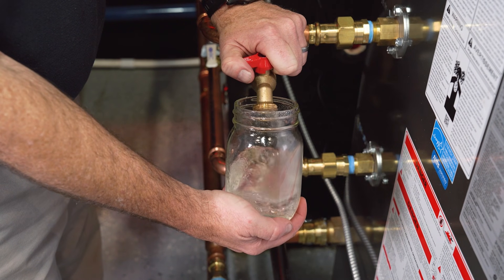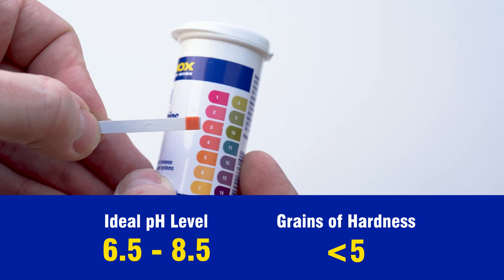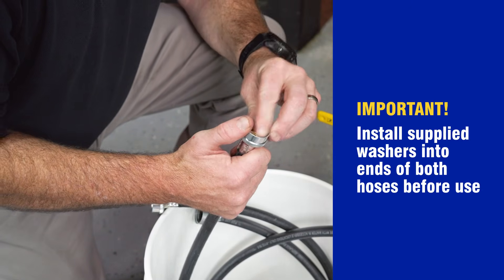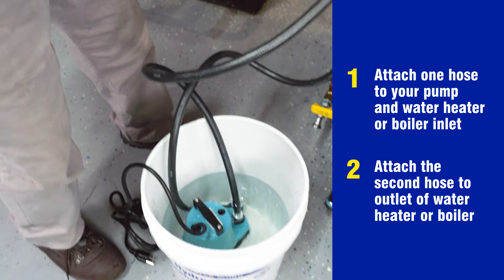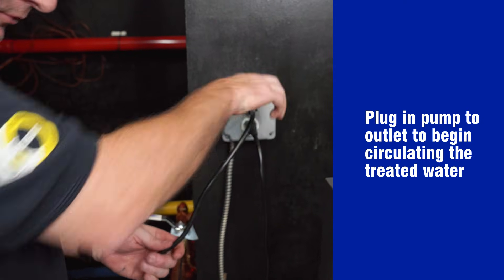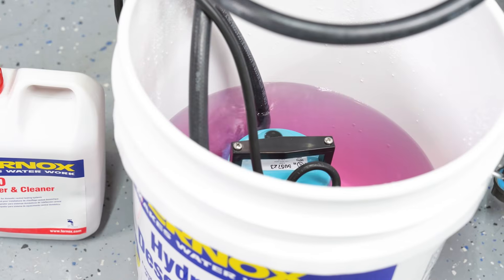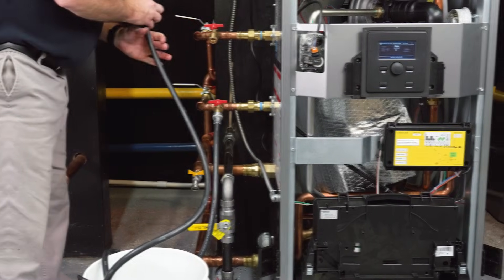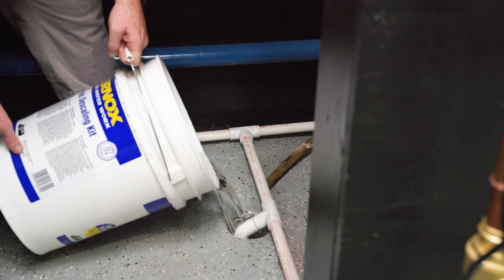Fernox (US) Hydronic Descaling Kit - Step-by-Step Tutorial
Why Use the Fernox Hydronic Descaling Kit?

Fast and Thorough: It quickly eliminates stubborn limescale build-up that can reduce heat transfer.
- Cost Efficient: Each kit can handle multiple descaling jobs, saving you time and money.
- Corrosion Protection: DS40’s advanced formula not only cleans but also safeguards metal components.
- Improved Performance: Restored heat transfer keeps your system running smoothly and efficiently.